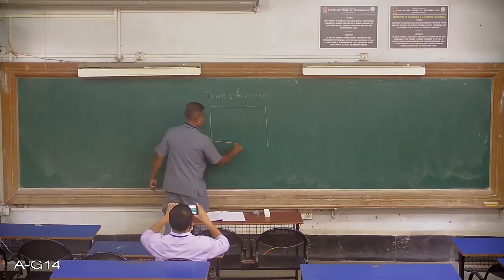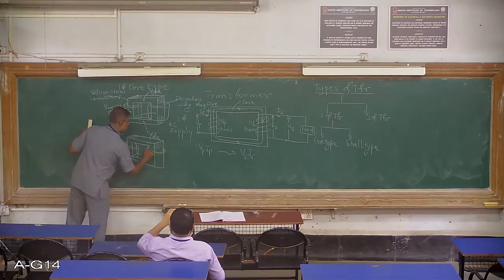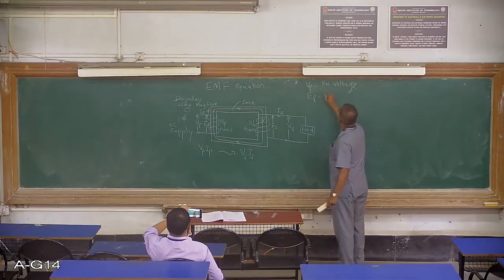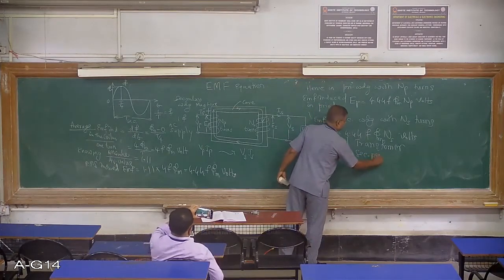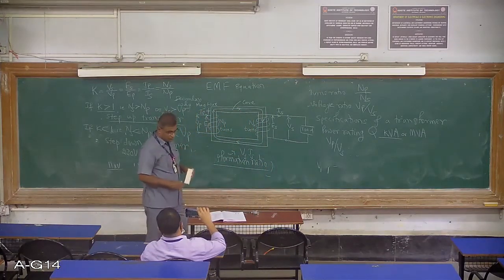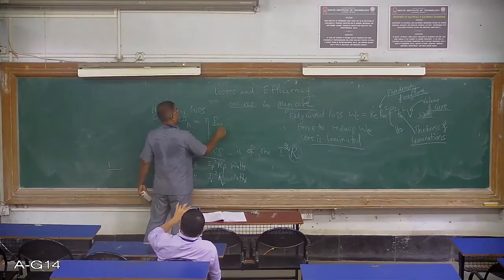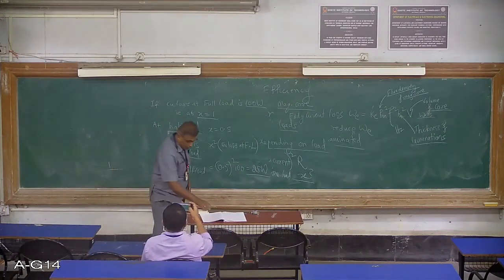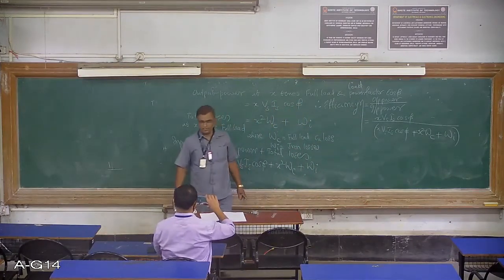BEEE 18ELE23 Transformer LCTURE 1